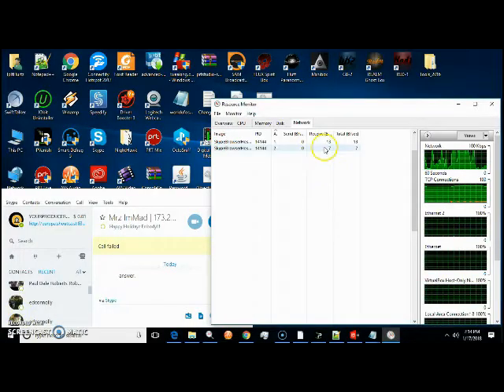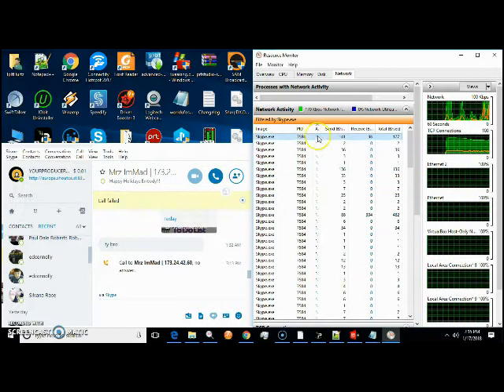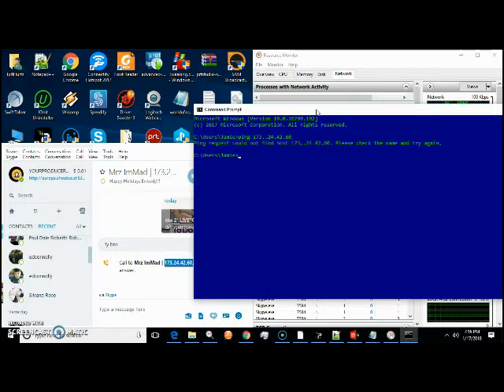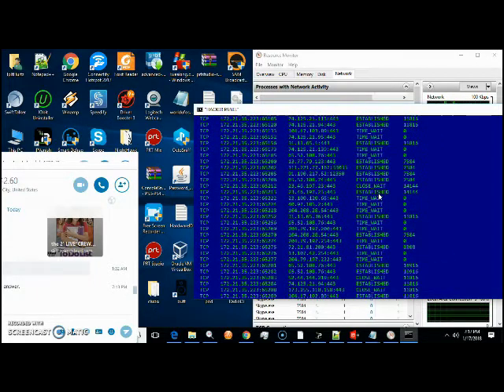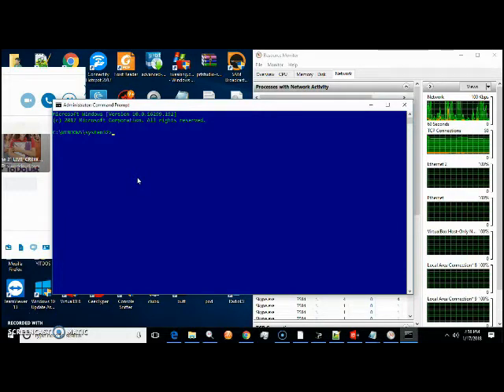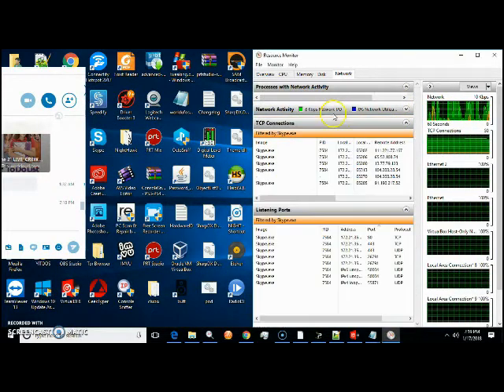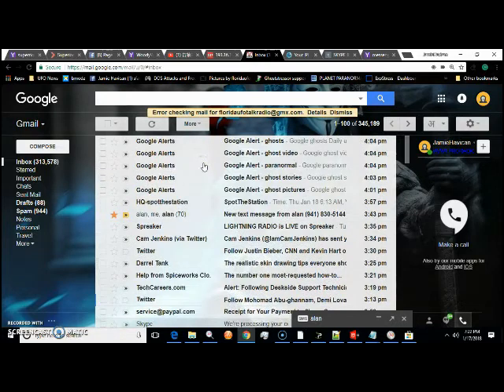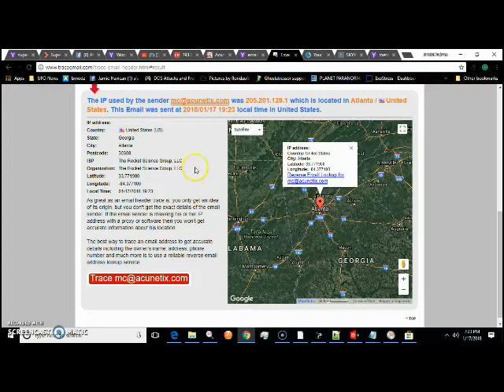How To Pull IP's From Skype And Emails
Welcome to my channel here you'll find everything from tips and tricks on computers networking hacking,  mostly this is a gaming channel where I live stream  PlayStation for gameplay please subscribe life and share as I subscribe back to everyone who subscribes to me